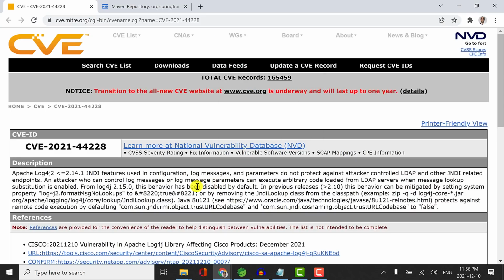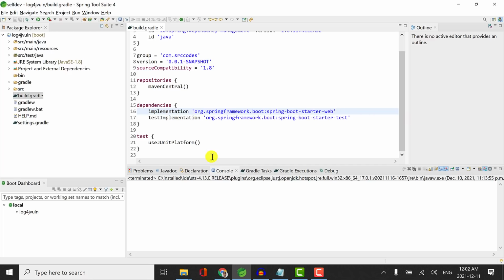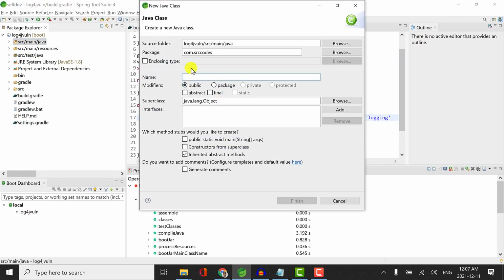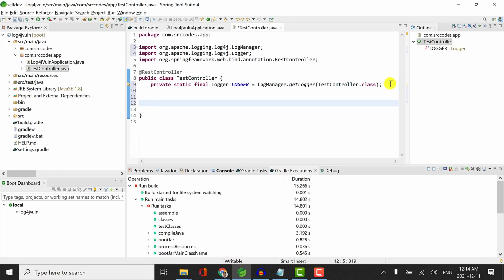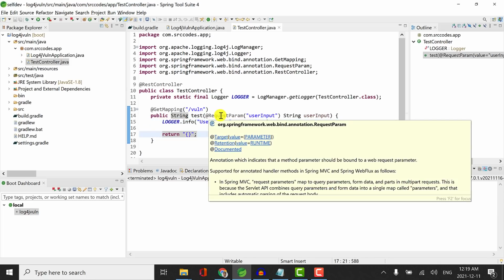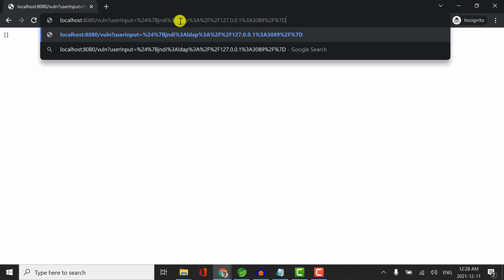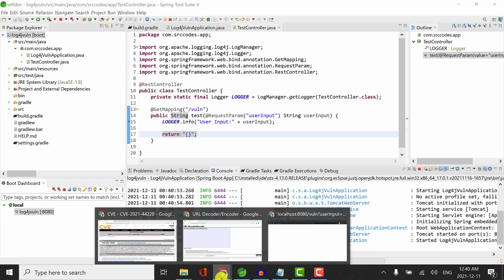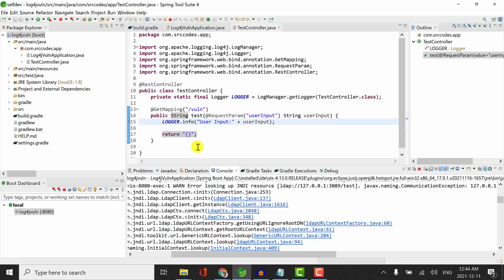Log4j Vulnerability - Demo and Fix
In this video, I have shared following
What is  Apache Log4j2 Vulnerability (CVE-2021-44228, CVE-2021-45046 and CVE-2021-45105) ?
How to reproduce using Sprint Boot & log4j ?
Different ways to mitigate this?
How to mitigate this vulnerability ?

"Mitigation:
Log4j 1.x mitigation: Log4j 1.x is not impacted by this vulnerability.

Log4j 2.x mitigation: Implement one of the mitigation techniques below.
- Java 8 (or later) users should upgrade to release 2.17.0.

Alternatively, this can be mitigated in configuration:
- In PatternLayout in the logging configuration, replace Context Lookups like ${ctx:loginId} or $${ctx:loginId} with Thread Context Map patterns (%X, %mdc, or %MDC).
- Otherwise, in the configuration, remove references to Context Lookups like ${ctx:loginId} or $${ctx:loginId} where they originate from sources external to the application such as HTTP headers or user input.

Note that only the log4j-core JAR file is impacted by this vulnerability. Applications using only the log4j-api JAR file without the log4j-core JAR file are not impacted by this vulnerability.

Also note that Apache Log4j is the only Logging Services subproject affected by this vulnerability. Other projects like Log4net and Log4cxx are not impacted by this."

"Apache Log4j2 versions 2.0-alpha1 through 2.16.0 (excluding 2.12.3) did not protect from uncontrolled recursion from self-referential lookups. This allows an attacker with control over Thread Context Map data to cause a denial of service when a crafted string is interpreted. This issue was fixed in Log4j 2.17.0 and 2.12.3."

"It was found that the fix to address CVE-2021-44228 in Apache Log4j 2.15.0 was incomplete in certain non-default configurations. This could allows attackers with control over Thread Context Map (MDC) input data when the logging configuration uses a non-default Pattern Layout with either a Context Lookup (for example, $${ctx:loginId}) or a Thread Context Map pattern (%X, %mdc, or %MDC) to craft malicious input data using a JNDI Lookup pattern resulting in a denial of service (DOS) attack. Log4j 2.15.0 makes a best-effort attempt to restrict JNDI LDAP lookups to localhost by default. Log4j 2.16.0 fixes this issue by removing support for message lookup patterns and disabling JNDI functionality by default."

"Apache Log4j2 2.0-beta9 through 2.12.1 and 2.13.0 through 2.15.0 JNDI features used in configuration, log messages, and parameters do not protect against attacker controlled LDAP and other JNDI related endpoints. An attacker who can control log messages or log message parameters can execute arbitrary code loaded from LDAP servers when message lookup substitution is enabled. From log4j 2.15.0, this behavior has been disabled by default. From version 2.16.0, this functionality has been completely removed. Note that this vulnerability is specific to log4j-core and does not affect log4net, log4cxx, or other Apache Logging Services projects."